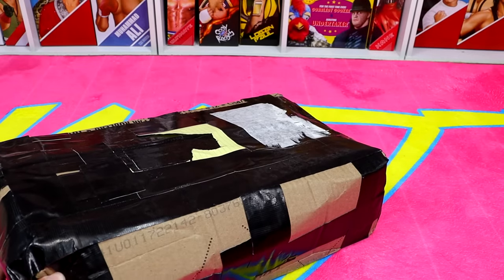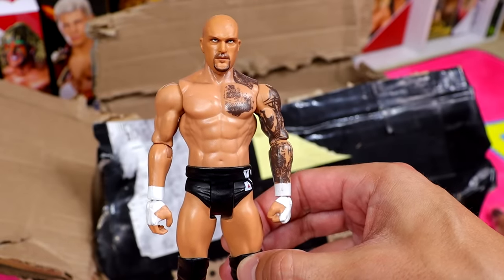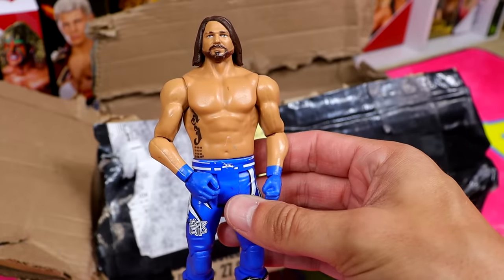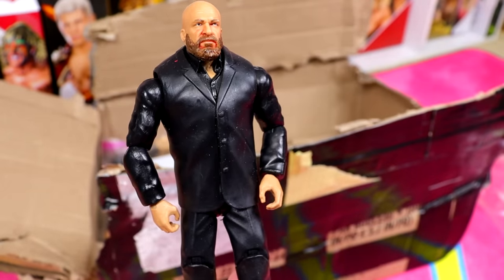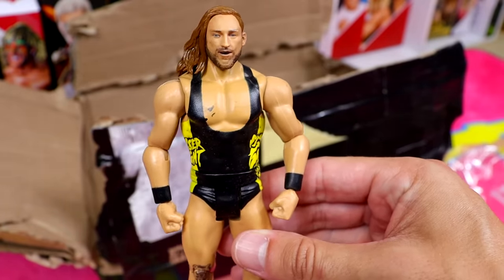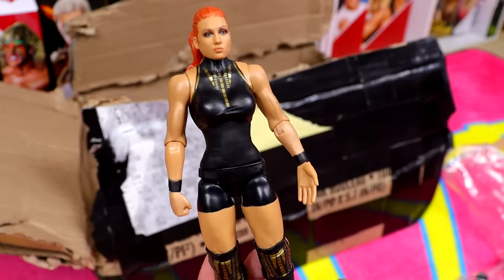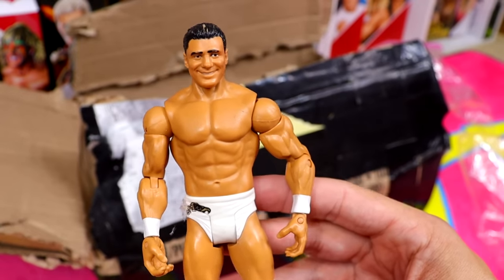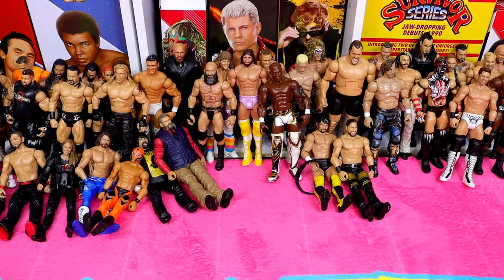MASSIVE $200 Box Full Of WWE Action Figures!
massive wwe action figure unboxing
wwe action figure unboxing
massive wwe figure unboxing
massive box of wwe figures